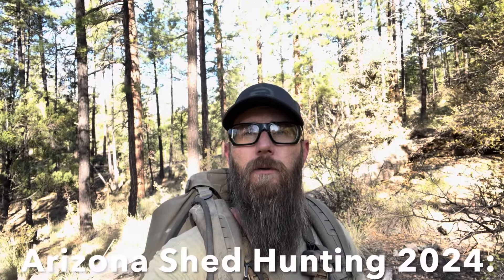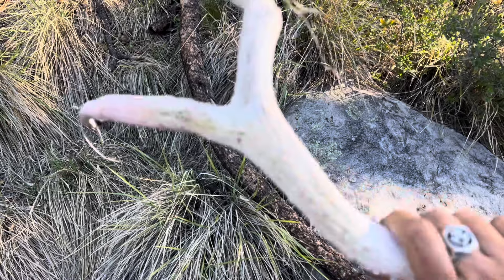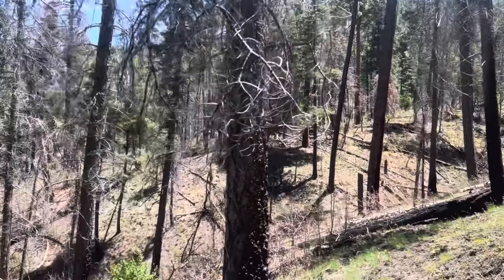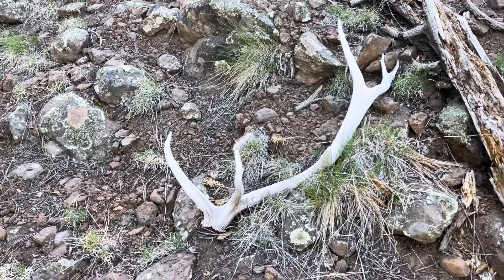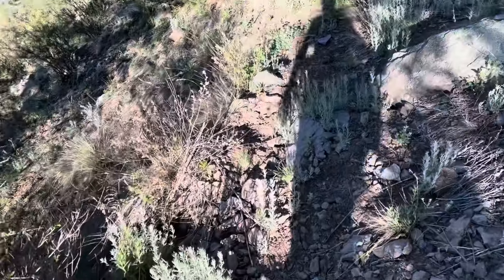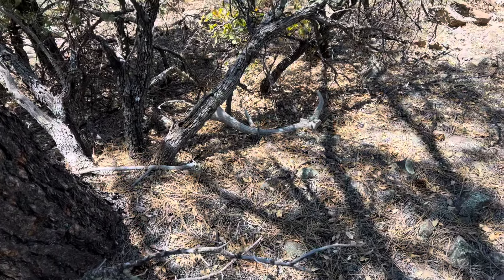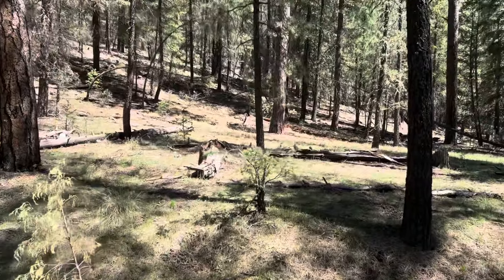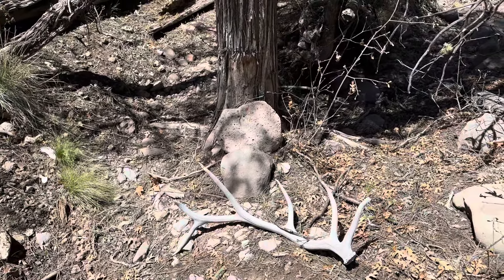Arizona Shed Hunting 2024: Trying Some New Shed Country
Arizona Shed Hunting 2024: This is some footage of me trying out some new shed areas and having a little bit of success. I didn’t find any brown elk sheds but I found 2 mule deer brown antlers. I forgot to post some of Tia’s footage from the prior week so I included it in this week’s video.